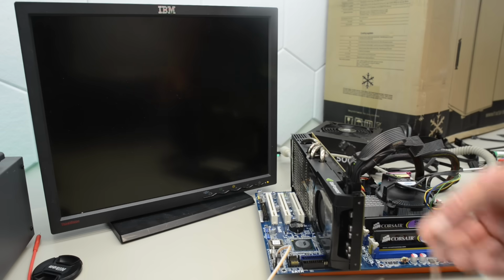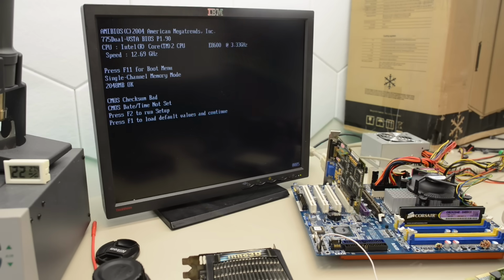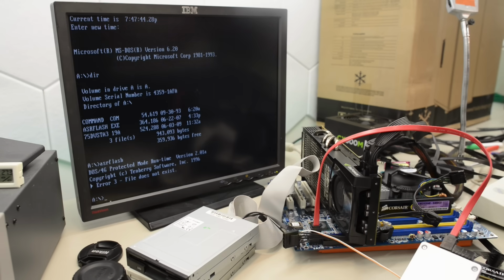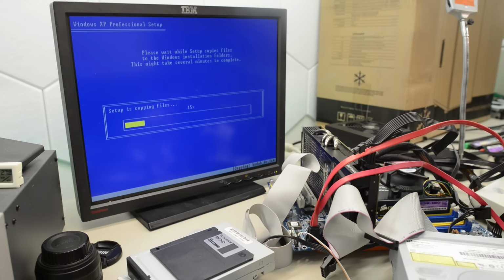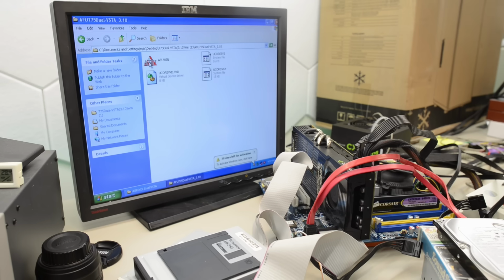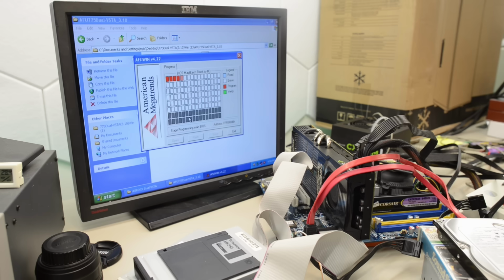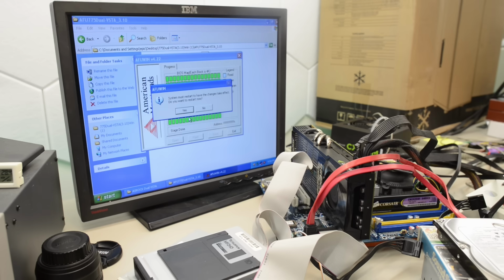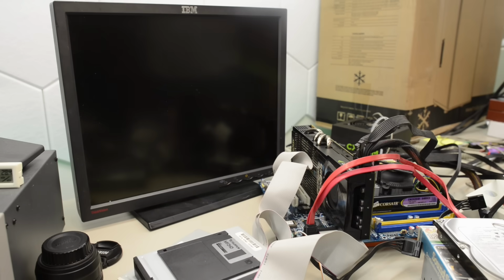ASRock 775Dual-VSTA Polymod gone wrong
Tools I regularly use
FNIRSI DWS-200 Solder station
PINECIL Soldering Iron
PinePower Bench PSU
AMTECH NC-559-ASM Flux
Kester 951 Flux pen
SEQURE HT140 Desoldering Tweezers
Multicore 60/40. 0.38mm and 0.5mm solder
AOYUE int883 PCB Preheater
RIGOL DHO800 70MHz four-channel digital Oscilloscope
Tektronix 2246A 100 MHz four-channel analog Oscilloscope
FNIRSI DPOX180H 180MHz Handheld Oscilloscope
FNIRSI DPOS350P 350MHz Tablet Oscilloscope
MESR-100 mk2 ESR meeter
Dremel 3000 with flexible shaft
MaAnt Mini"Dremel"